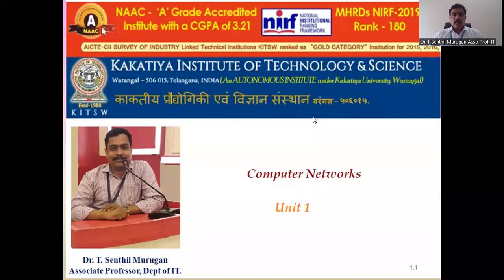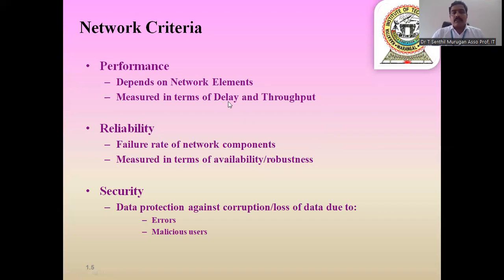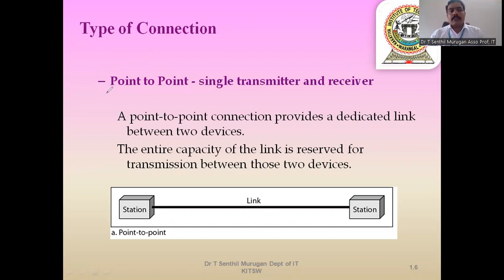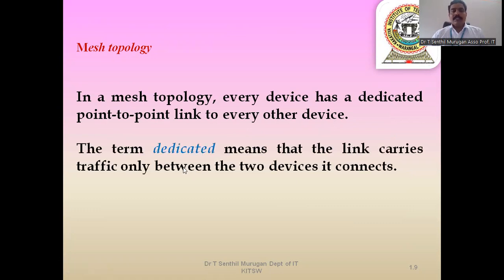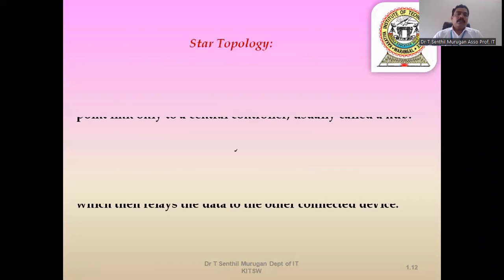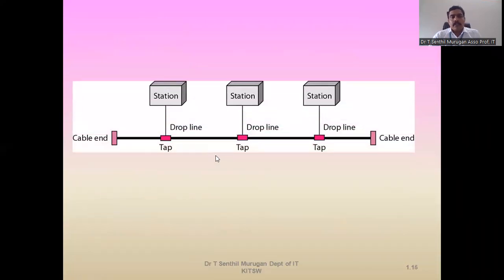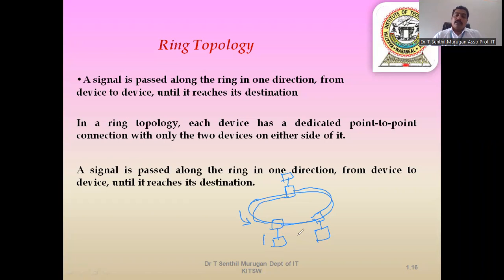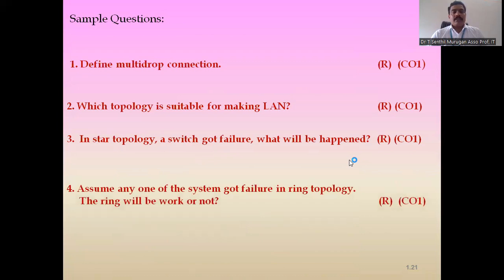Dr TSM CN SLT 2 Network criteria & Physical structure